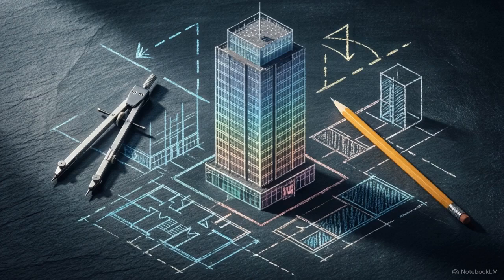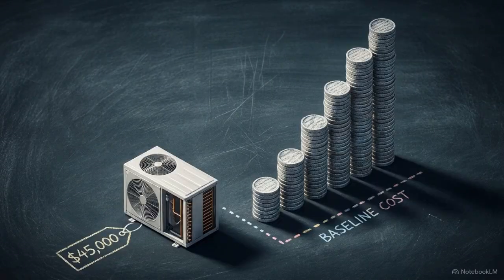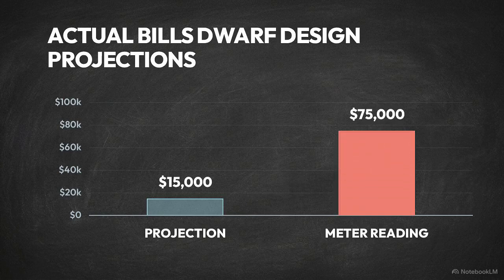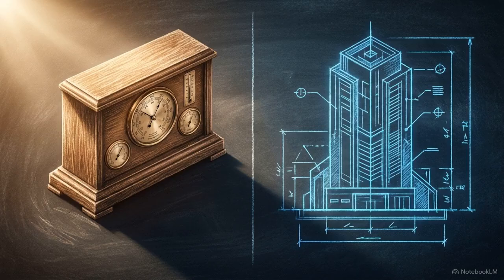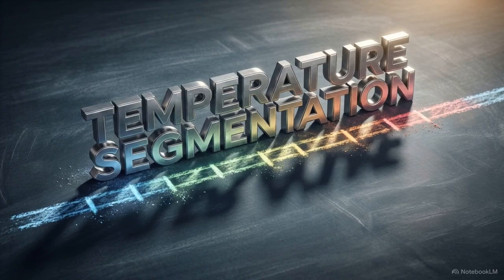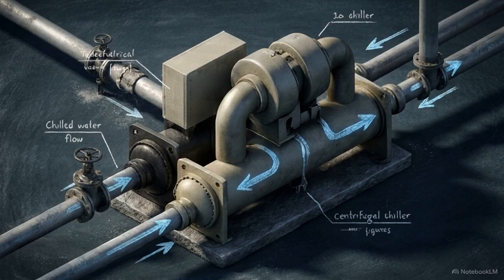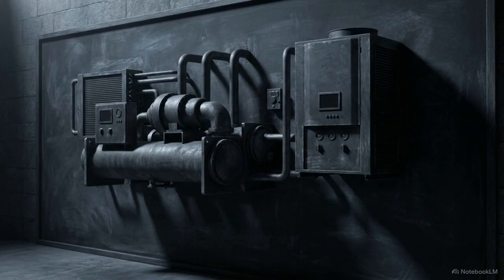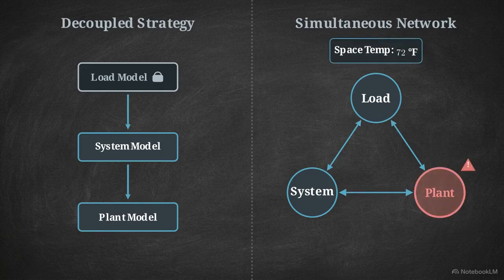Building Energy Modeling Explained: Degree Days, Bin Method & Hourly Simulation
Why do most HVAC systems spend 99% of their operating life at part load? This video breaks down the science of Building Energy Modeling, exploring how engineers predict energy consumption and optimize life cycle costs. We explain the three core modeling tiers: Degree Days, the Bin Method, and detailed Hourly Simulation.

Learn how balance point temperature, variable efficiency curves, and the critical difference between sequential and simultaneous simulation engines impact accuracy. We also cover the limitations of steady-state models, how the bin method handles variable equipment performance, and the computational power required for modern commercial building simulations. Understanding these concepts is essential for achieving energy code compliance and designing high-performance buildings.

For in-depth technical breakdowns and more engineering insights, visit STEPX Journal